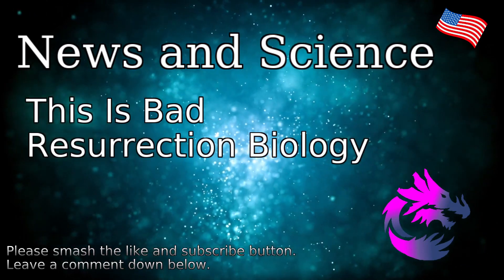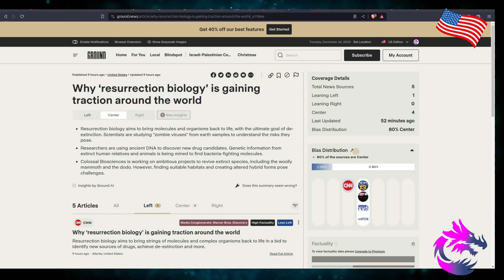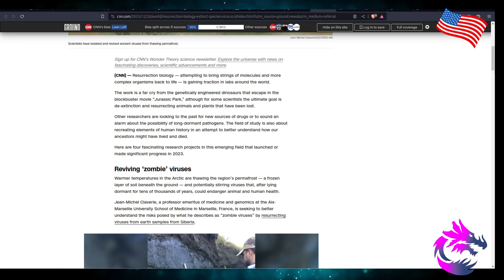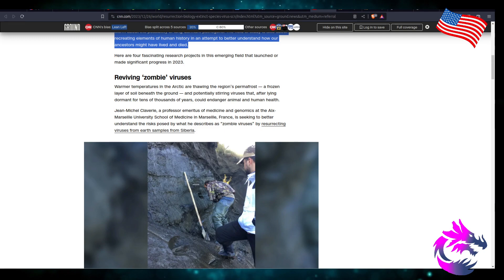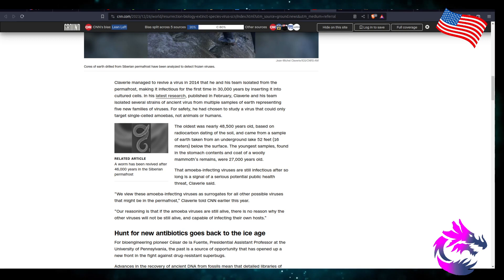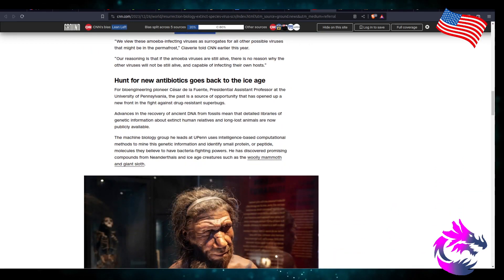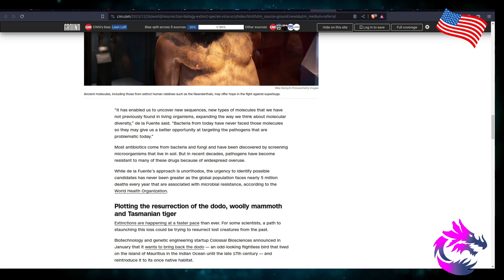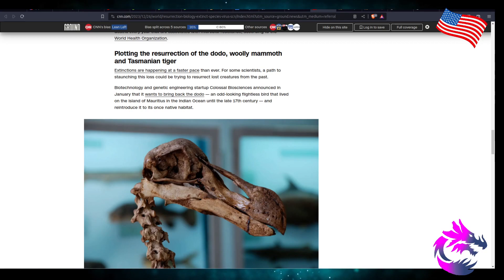This Is Bad Resurrection Biology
This Is Bad
Resurrection Biology